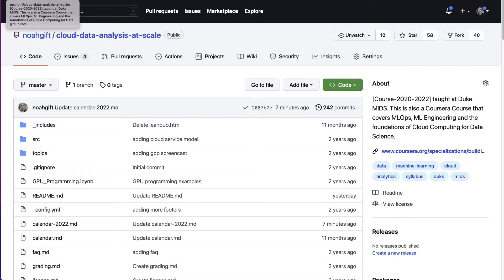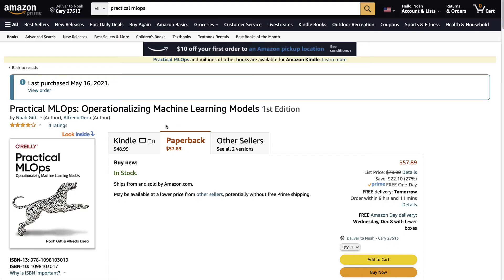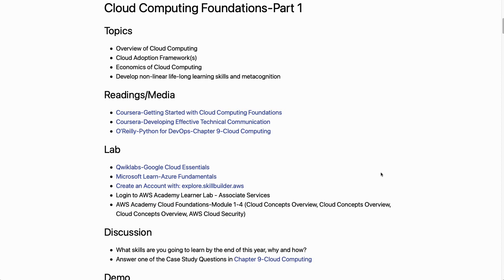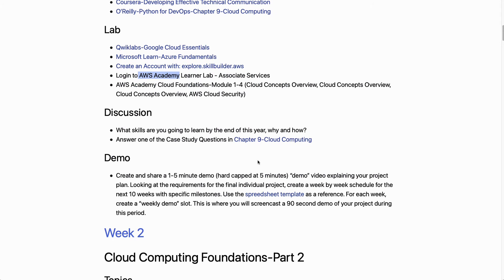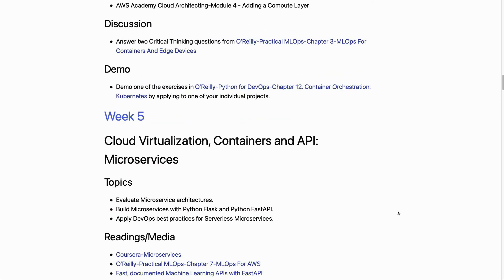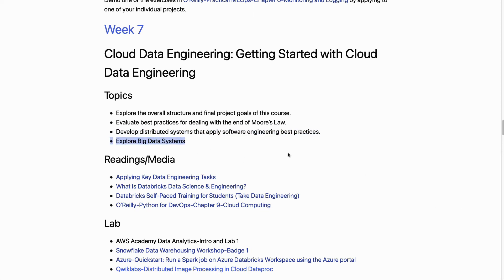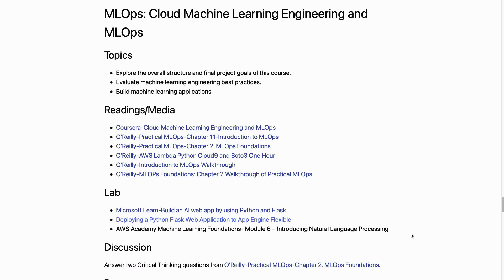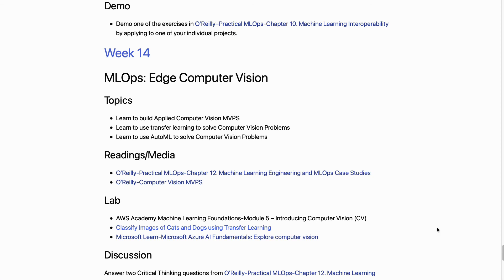Cloud computing for Data Full Course walkthrough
Data Analysis in the Cloud at Scale

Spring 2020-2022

Duke MIDS

Course Description

This course is designed to give you a comprehensive view of cloud computing including Big Data and Machine Learning. A variety of learning resources will be used including interactive labs on Cloud Platforms (Google, AWS, Azure). This is a project-based course with extensive hands-on assignments.

Course Goals and Learning Objectives

Upon successful completion of this course, you will be able to:

Summarize the fundamentals of cloud computing
Evaluate the economics of cloud computing
Accurately evaluate distributed computing challenges and opportunities and apply this knowledge to real-world projects.
Develop non-linear life-long learning skills
Build, share and present compelling portfolios using: Github, YouTube, and Linkedin.
Develop Metacognition skills